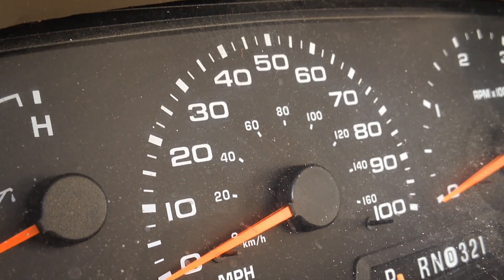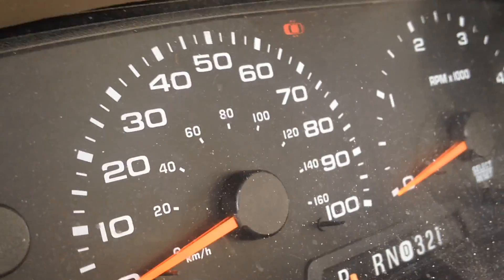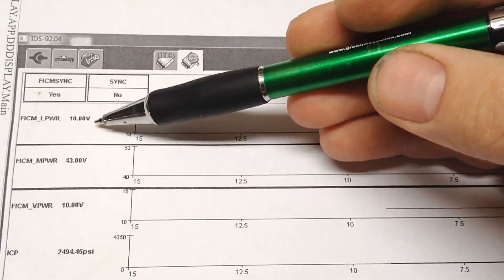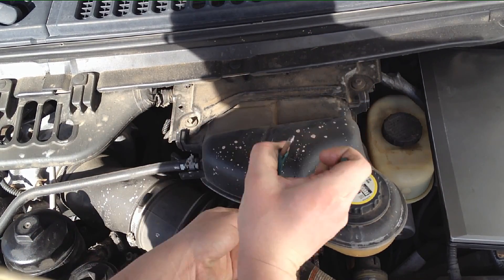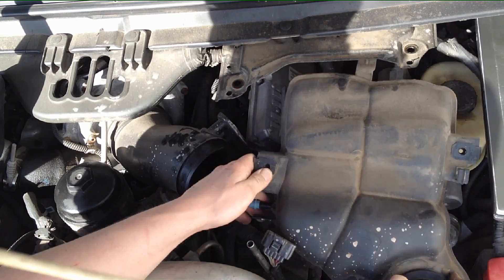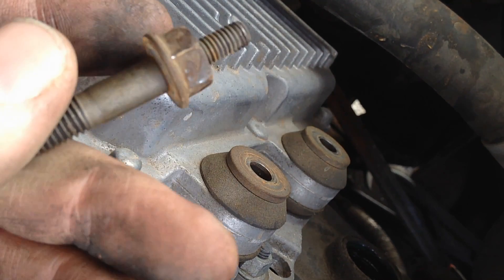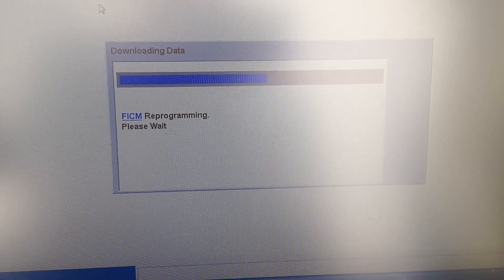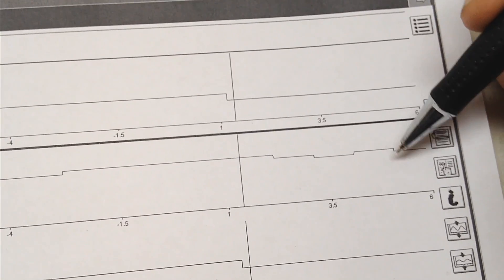No Start: Ford 6.0L Powerstroke FICM Diagnosis & Replacement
A proper scan tool is needed for just about any 6.0L problem this is my recommendation-
You can buy the pre programmed ready to go  FICM here-(check fitment guide)

In this video I go over some basics on diagnosing a failing FICM and how to change it out.